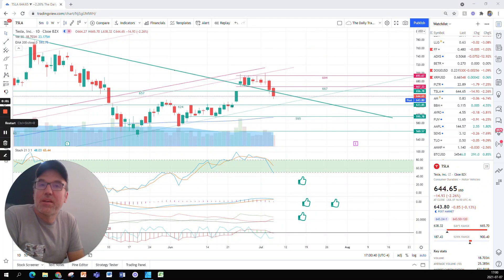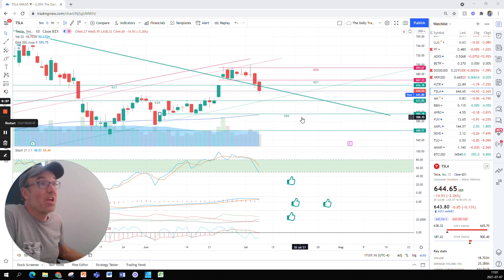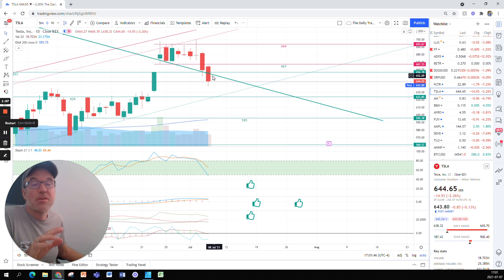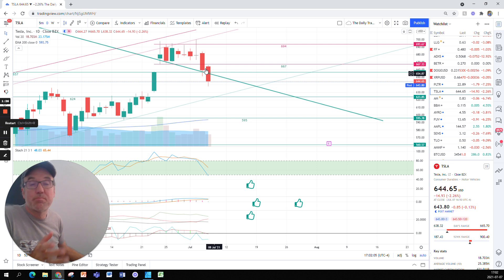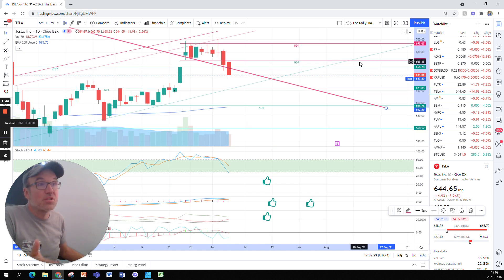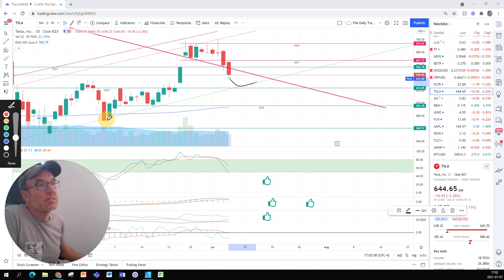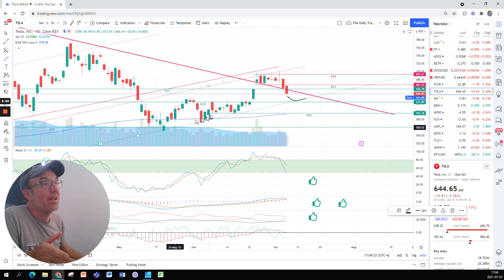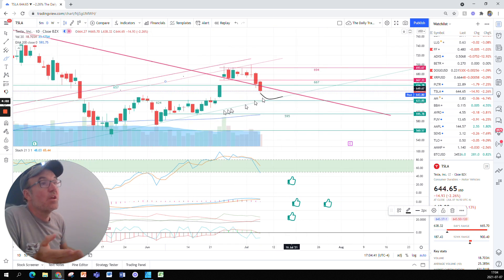Tesla (TSLA) Stock, should you sell? - Technical Stock Analysis July 7th 2021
Q1, Q2, Q3, Q4 deliveries
Q1, Q2, Q3, Q4 earnings report